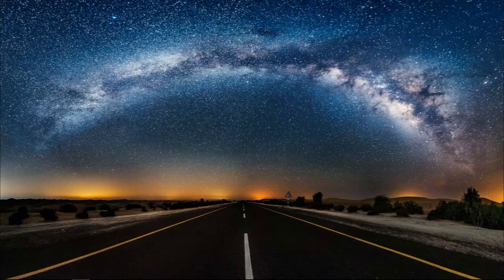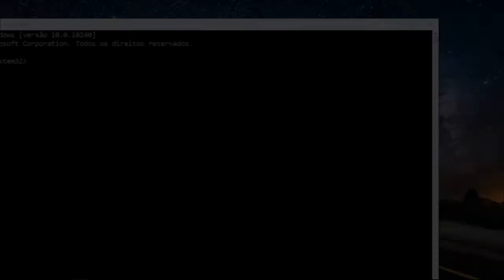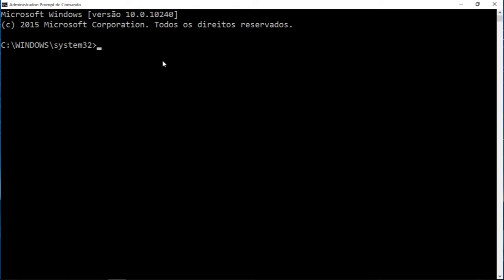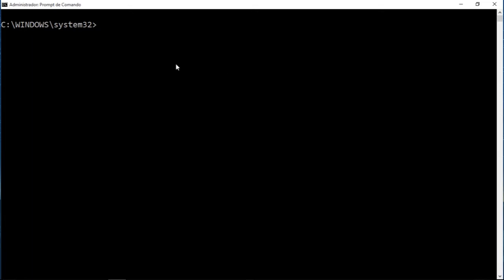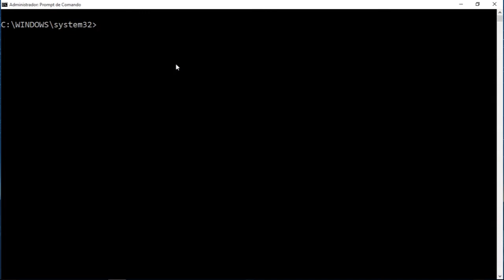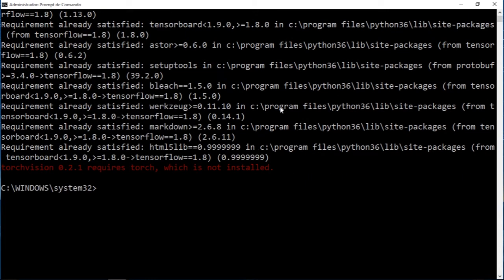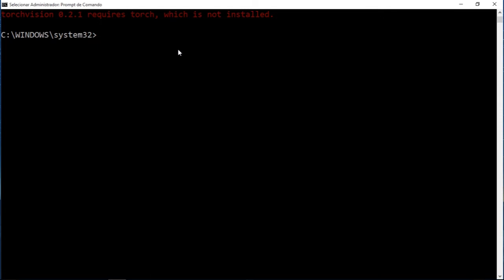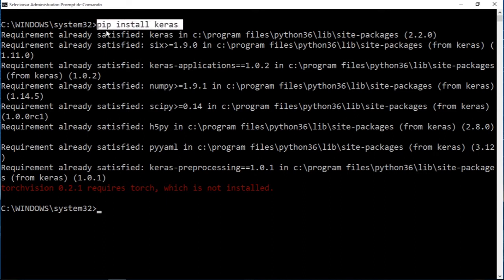Keras Tutorial 2 - How to Install Keras on Windows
Hi guys and welcome to another Keras video tutorial. In this I'm gonna show you how to install keras and tensorflow on windows, this tutorial can also be valid for linux-based systems.